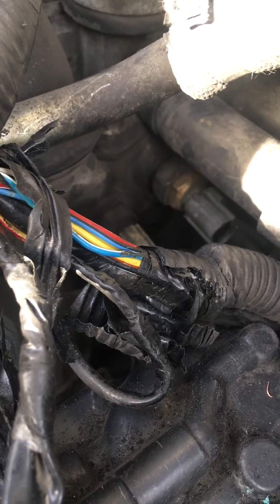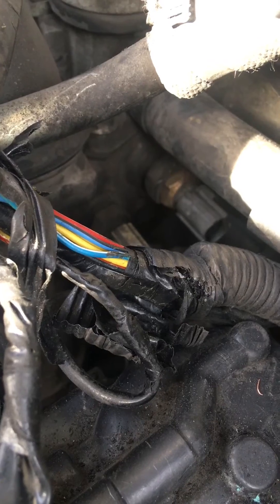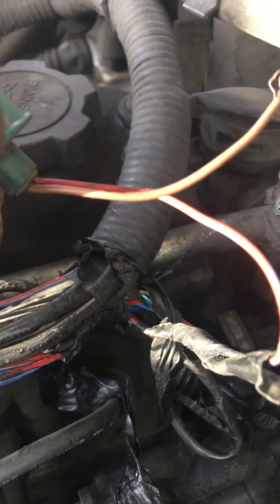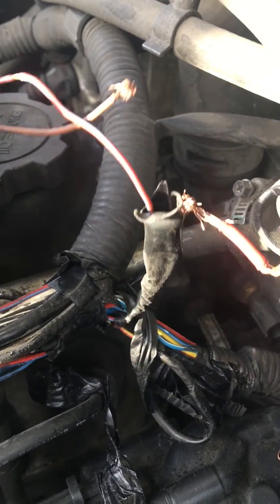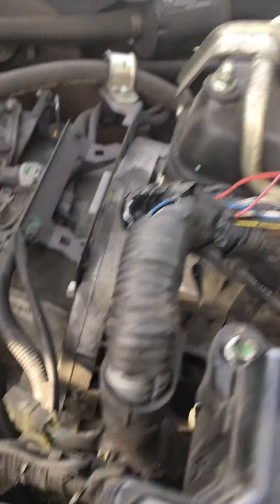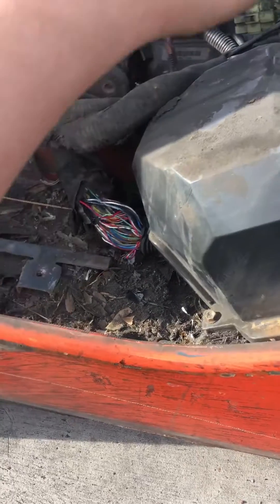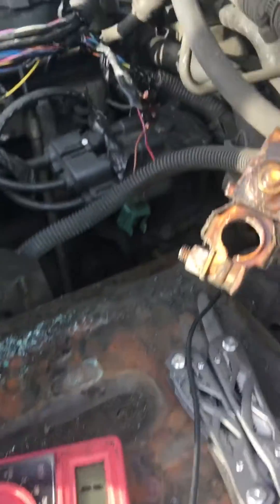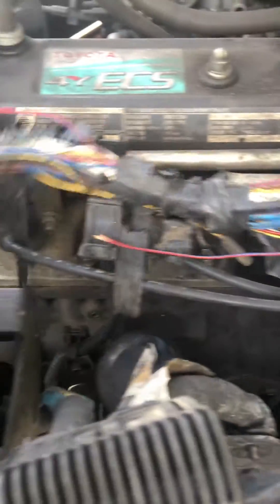Toyota Forklift Code e04-1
8fgcu25 coolant temp sensor code